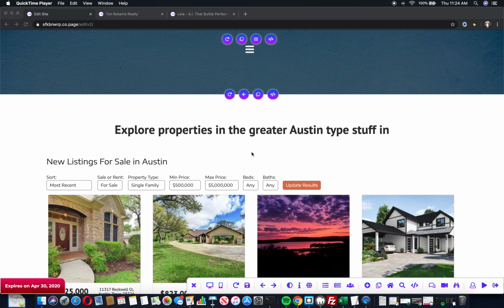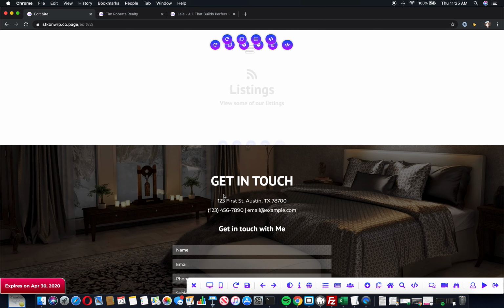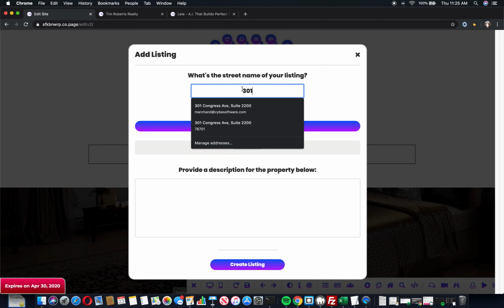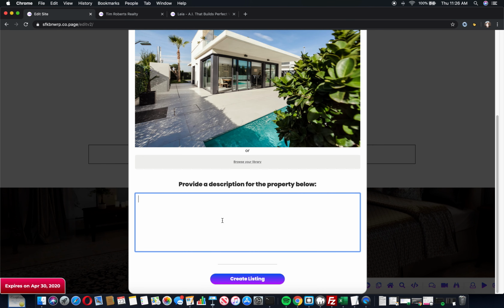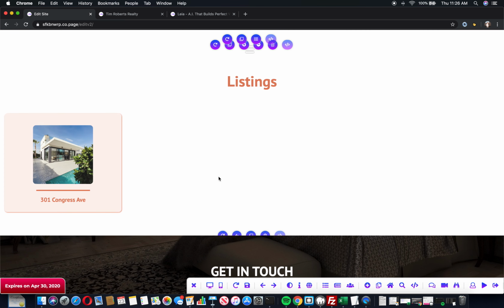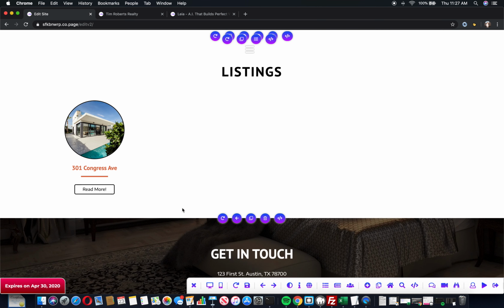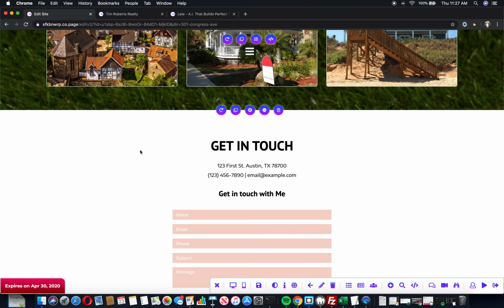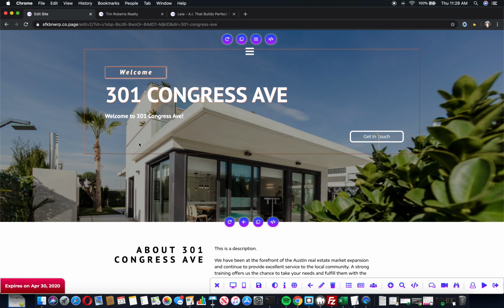Leia for Real Estate Tutorial 4 - Managing your Listings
This video will show you how you can post and edit your listings on the website! Here is the tutorial playlist for the traditional Leia editor in case you would like to reference it